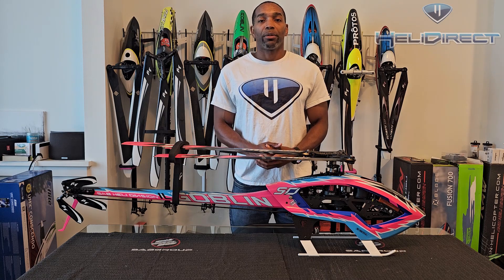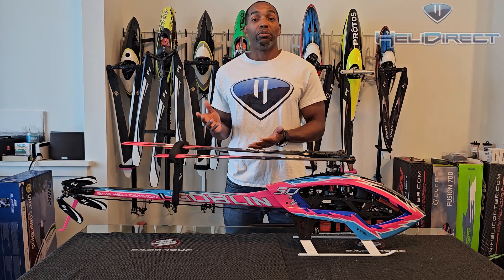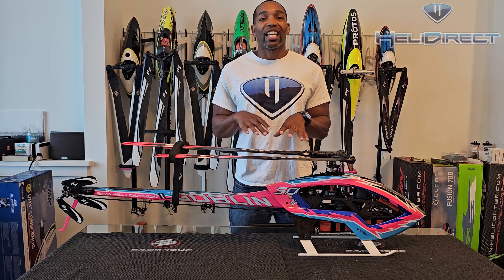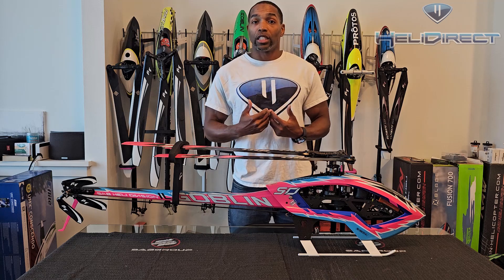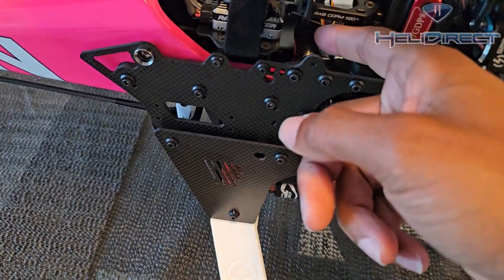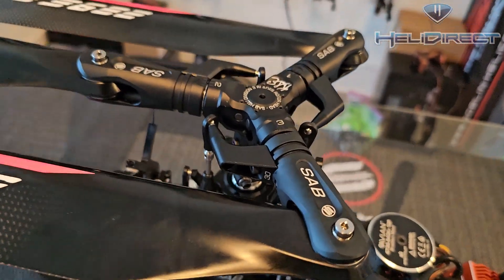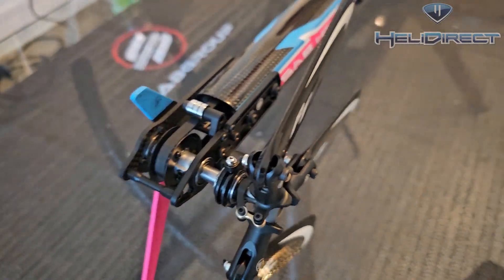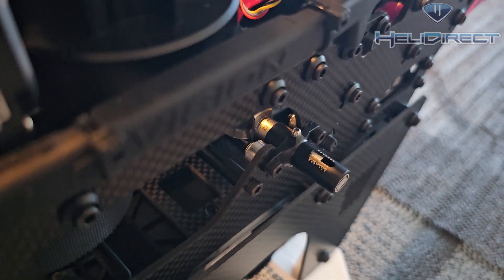Shake Out flights by Professor Mikel Graham!!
What are Shake Out flights, you ask?  HD Team Pilot and Professor MIkel Graham is back with another educational tip on what to do after a crash, or even an initial build, shake it out!  What to check for: specific details of components and assemblies on your heli before maiden or post-repair flight.  These are great tips that I'm sure most folk don't think about.  Check it out!!

Make sure you navigate to HeliDirect.com for all your RC helicopter needs!